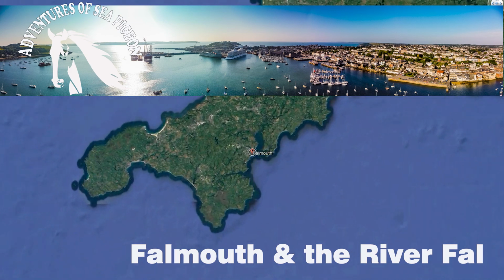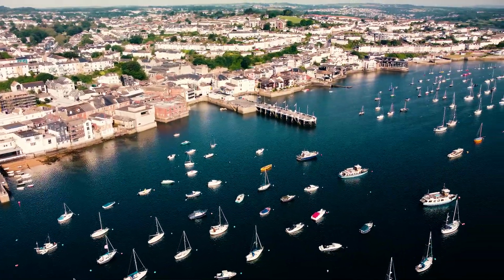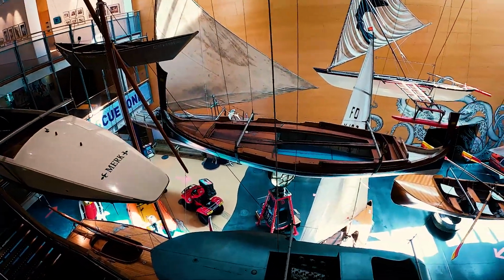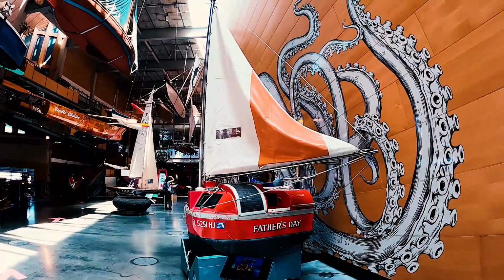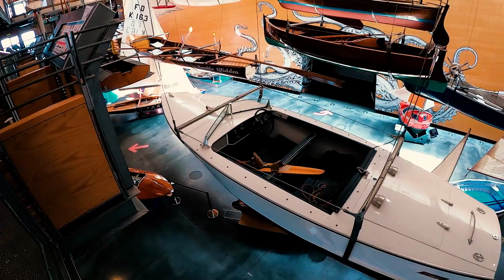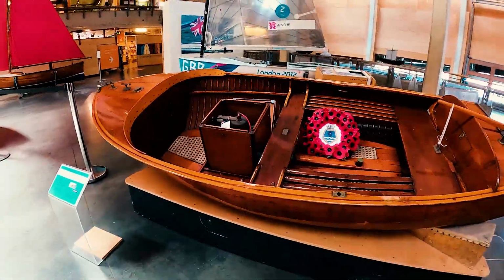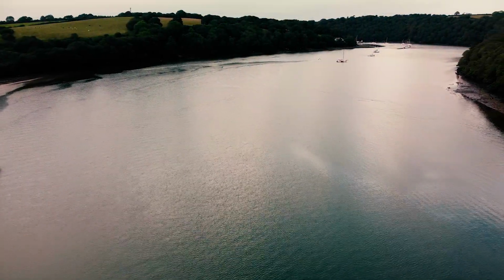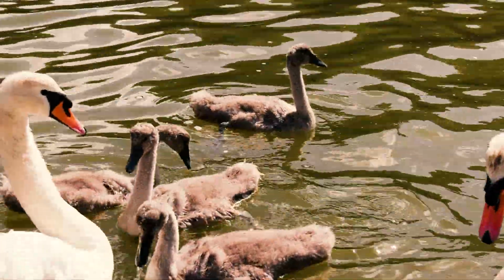Falmouth and the rive Fal. Cornwall's secret river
Join as we continue on our westward sail into Falmouth and up the river Fal for a Moody Owners Rally. A short look inside the Falmouth National Maritime Museum shows the smallest sail boat to ever cross the Atlantic. Friends, yachts and beautiful wildlife of the Cornish coastline make for a happy mixture. See the rive Fal from the air as neil tries out his new drone a DJI Mavi Mini 2